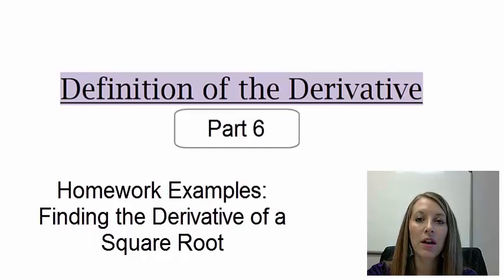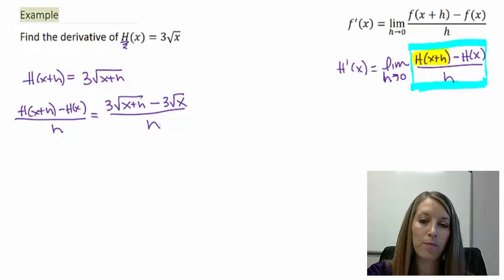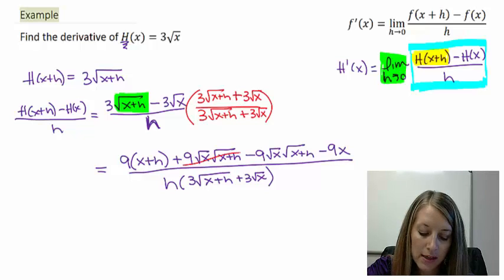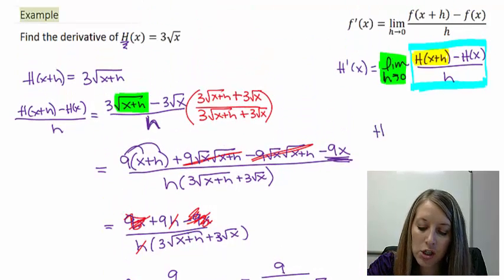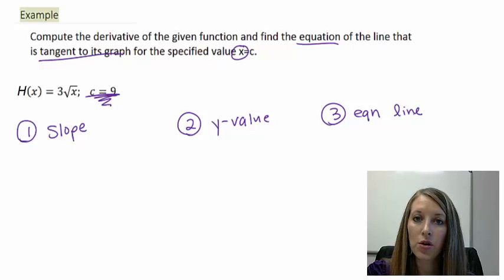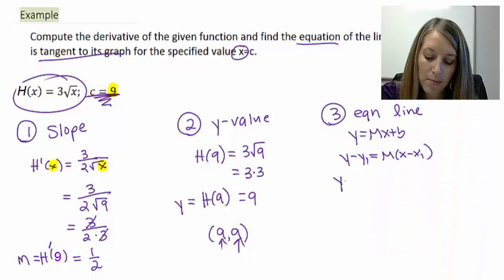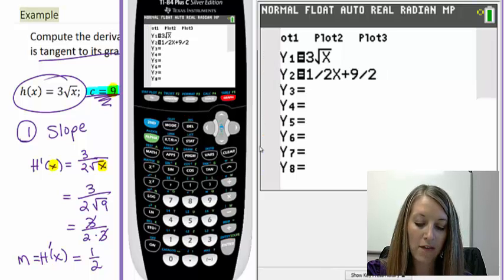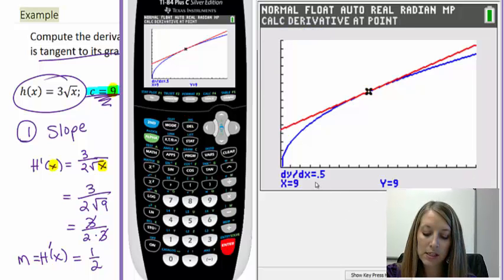6: Example of Finding the Derivative of a Square Root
Example of Finding the Derivative (using the definition) of a Square Root and checking with the graphing calculator.